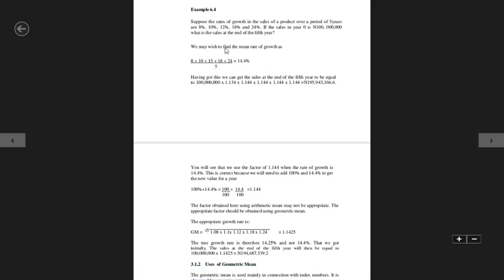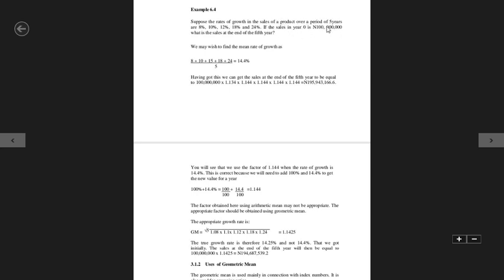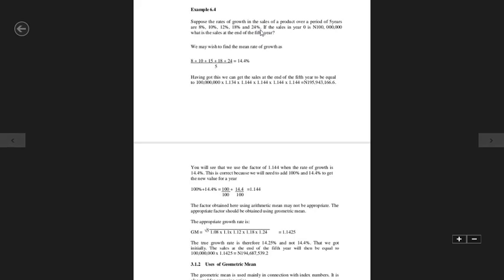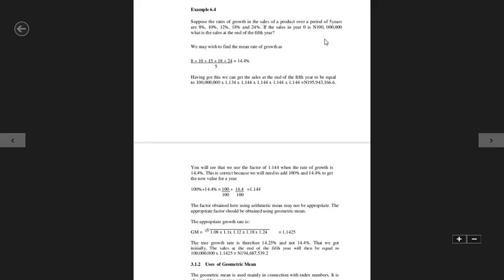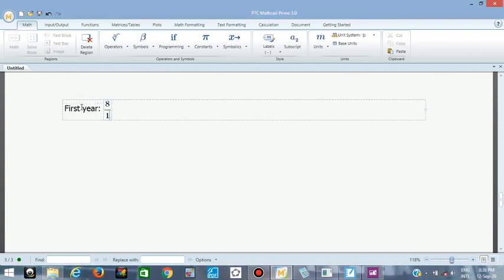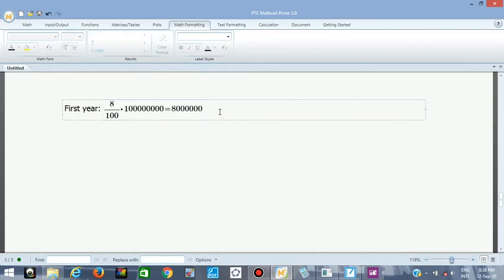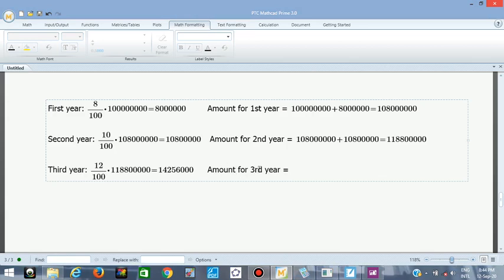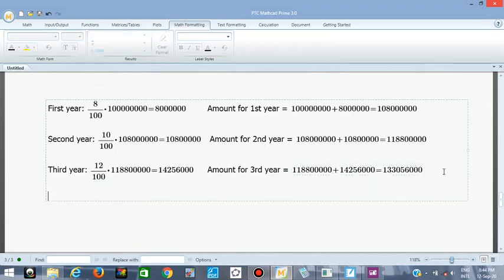Percentage Increase In Price 1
This video shows how you can solve percentage increase in price of a product over a period of time